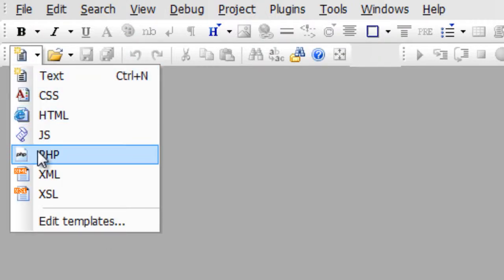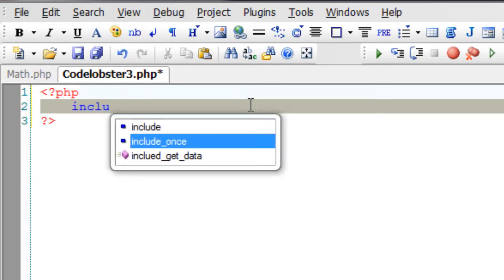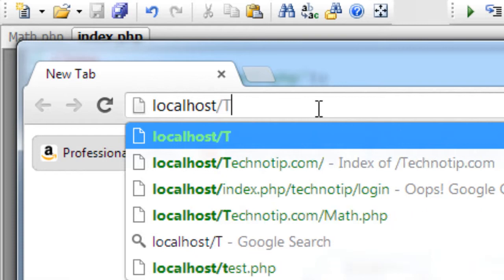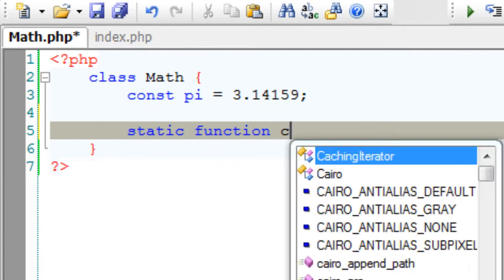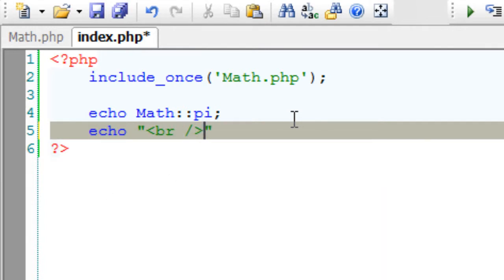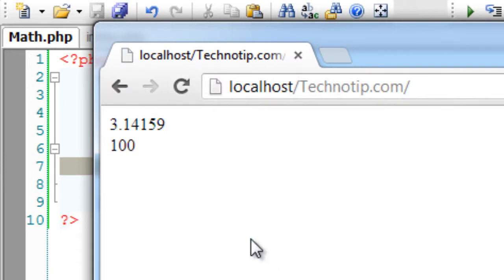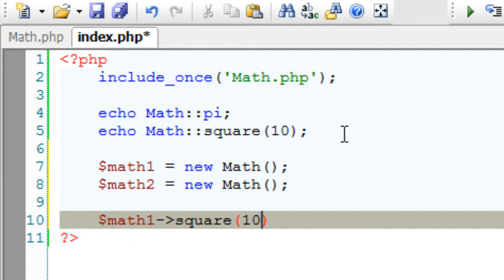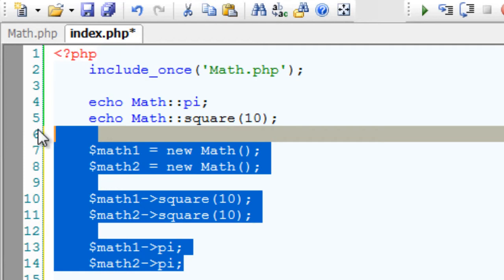Per-Class Constants And Static Methods: PHP OOP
accessing per-class constants and static methods.
Use of static methods.

When to use static method.